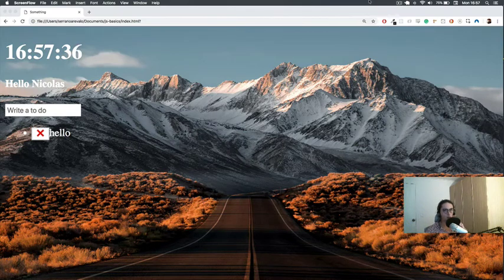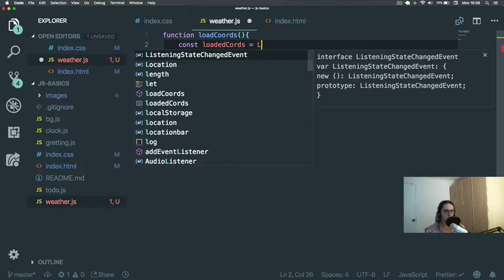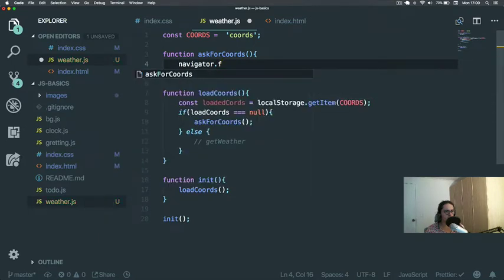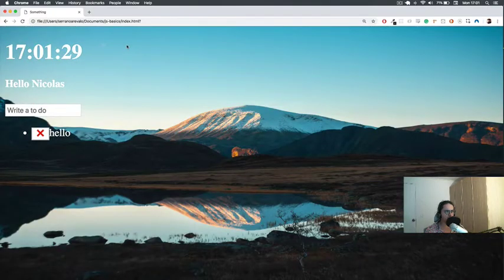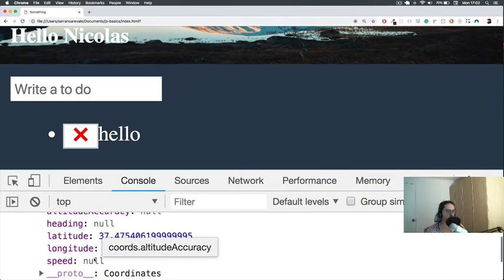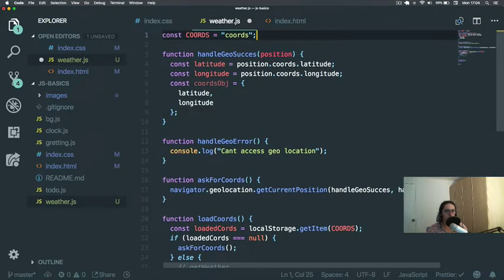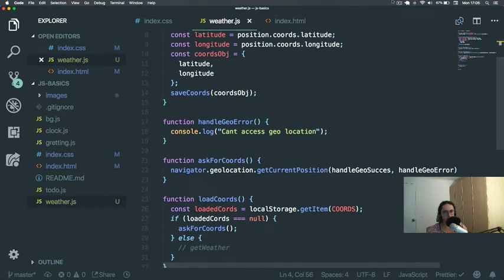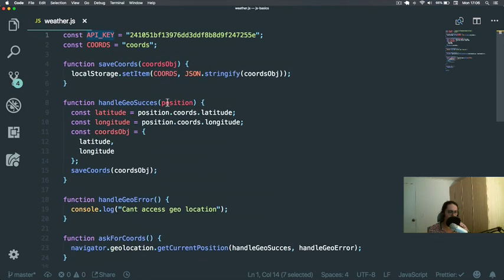초보자를 위한 바닐라 자바스크립트 #3-9 Getting the Weather part One Geolocation